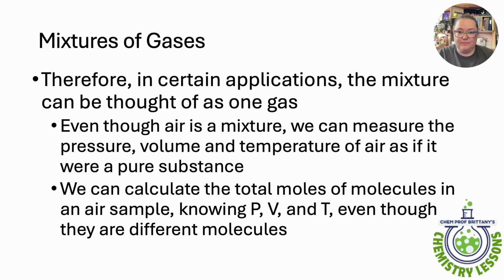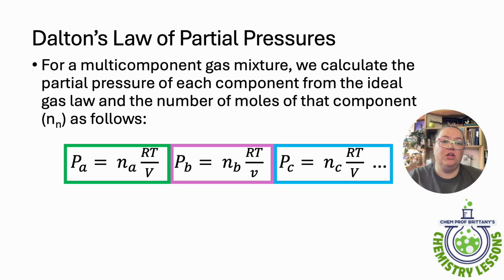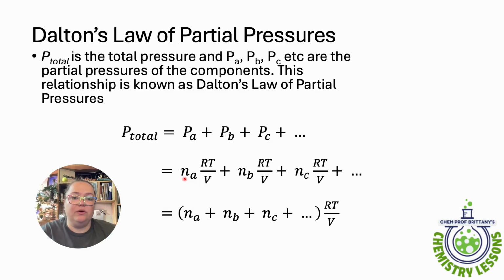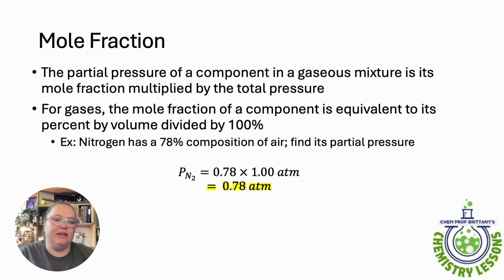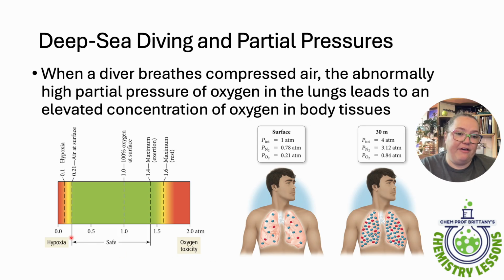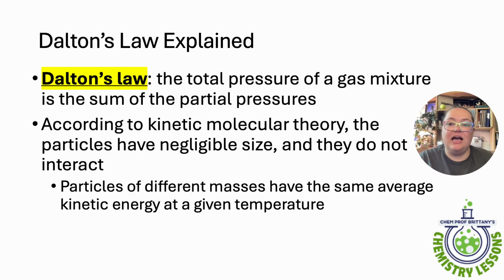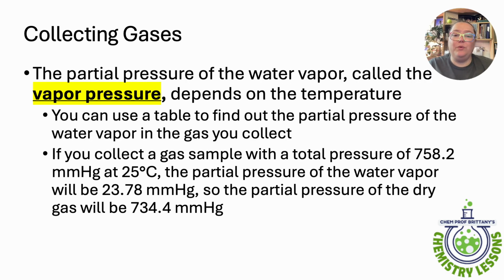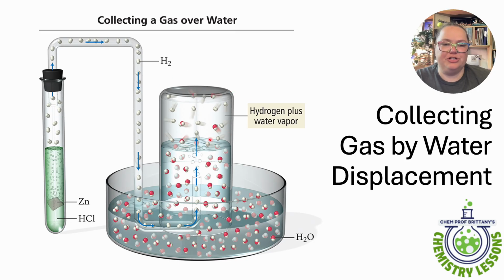Dalton's Law of Partial Pressures | GENERAL CHEMISTRY 1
This is a discussion on Dalton's Law of Partial Pressures and how gas mixtures are similar and different from pure gases.